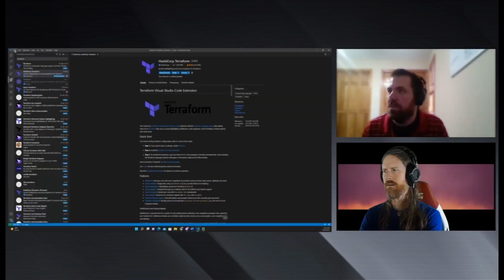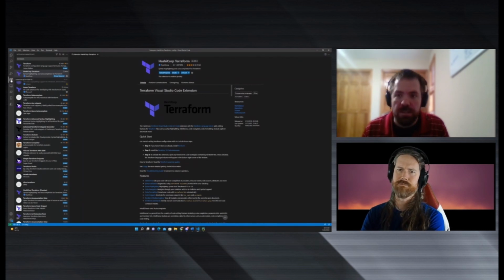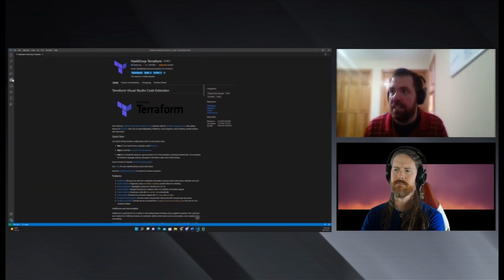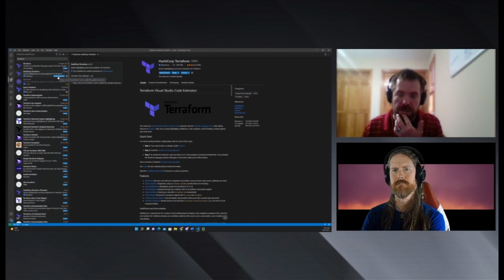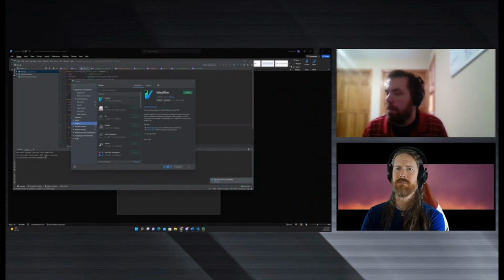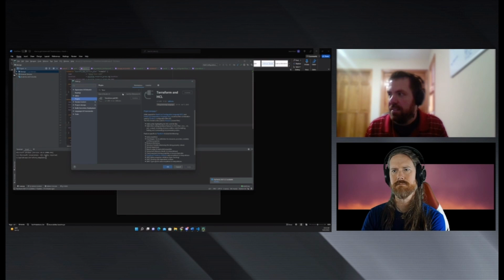Intro to Terraform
Everybody could use a little hand-up getting to know how to get started with Terraform. Here are a few tips to get you rolling with Infrastructure as Code in Visual Studio Code or PyCharm. Other sources for some of the GitOps bits mentioned are linked below:

As always, join us on Discord to be a part of the discussion. Get your questions answered, help others, and put in for the content you want to see!